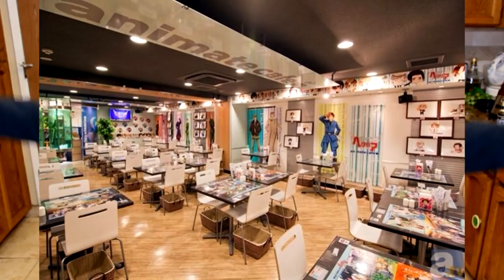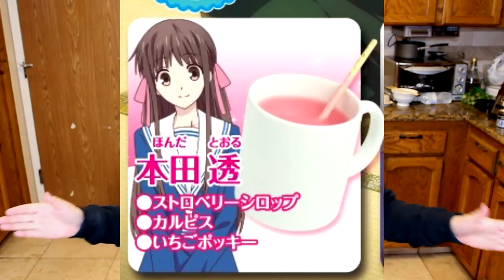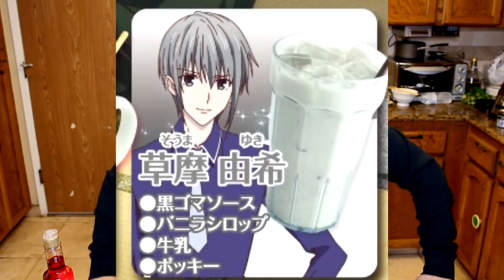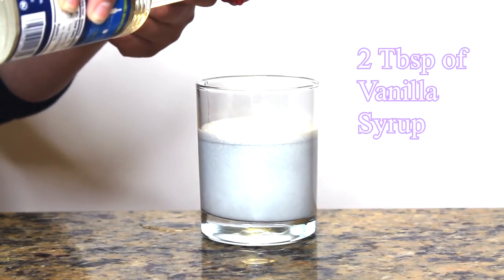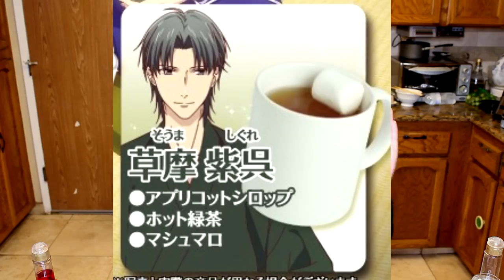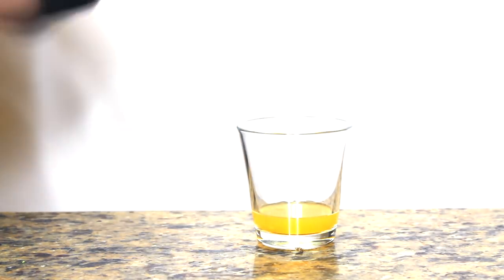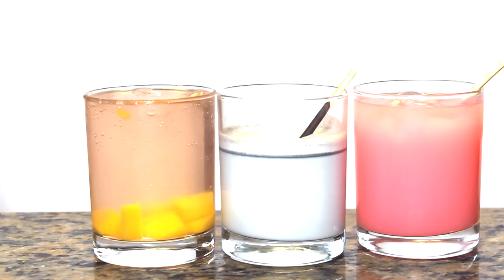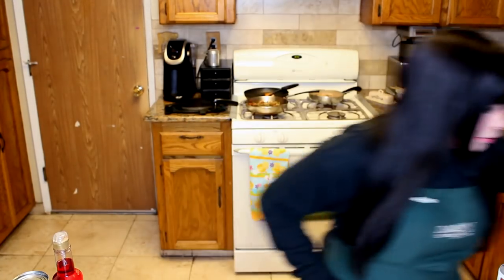I Recreate Fruits Basket Anime Cafe Drinks From Japan! (Official Recipes!) Reboot 2019 | Ami Yoshiko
FULL RECIPE:

Tohru Honda Drink:
1 Cup of Karupisu Calpico Drink
1 X Strawberry Pocky:

Yuki Sohma Drink:
1 Cup of Milk
1 X Original Pocky

Kyo Sohma Drink:
1 Cup C.C Lemon Soda
50:50 w/ Sprite Soda to reduce Lemon Flavor
1 Tbsp of Vanilla Syrup
w/ 1 Tbsp of Cranberry Cocktail Juice
Frozen Mango

Shigure Sohma Drink:
1 Cup of Fresh Hot Green Tea
4 Tbsp of Canned Apricot Juice
w/  Tbsp of Vanilla Syrup
Baby Marsh mellows

Danganronpa Sprite Artist: @kiboujoji
Dangaronpa Character Intro Animation: Ryan Hilario